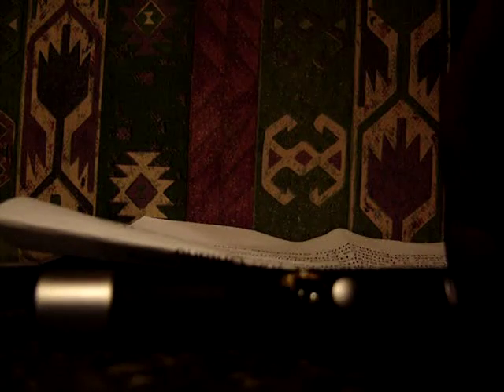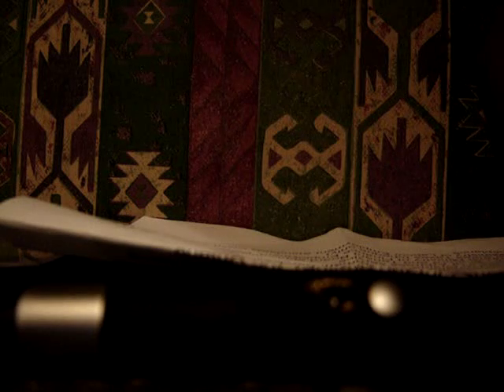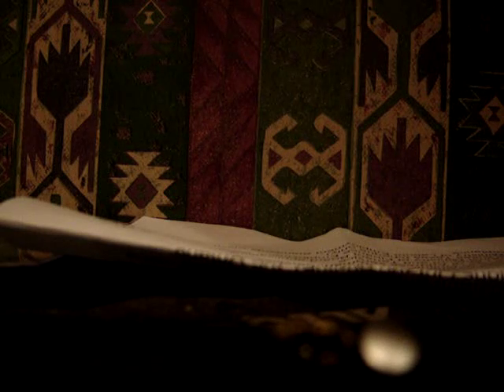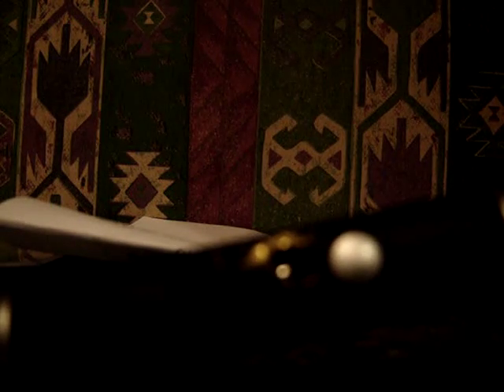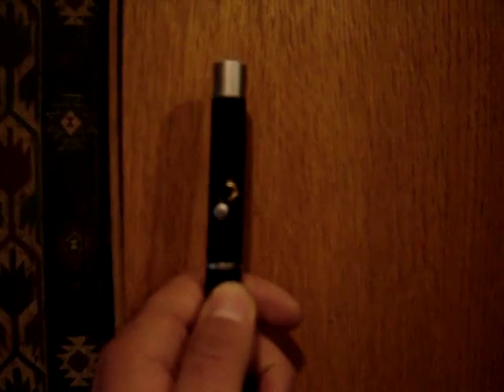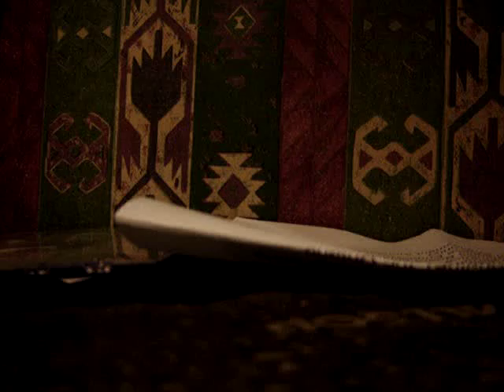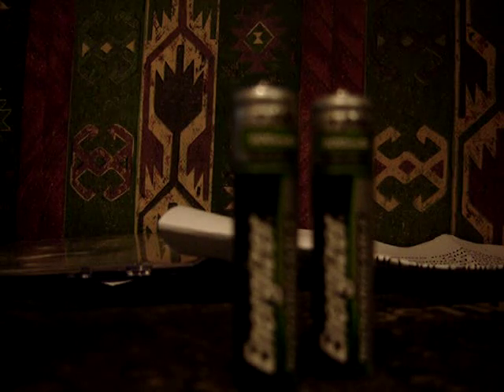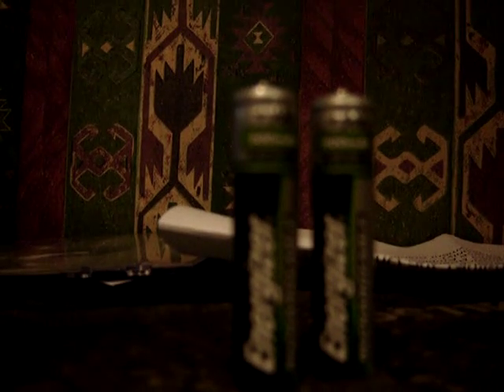5mw Green Laser Pot Modding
*I DO NOT TAKE ANY RESPONSIBILITY IF YOU DAMAGE YOUR LASER. NOT EVERY LASER HAS A POTENTIOMETER, THEREFORE NOT EVERY LASER CAN BE MODDED. I ONLY DID THIS BECAUSE THE LASER WAS CHEAP AND I DID NOT CARE ABOUT IT. IF YOU DECIDE TO POT MOD YOUR LASER, YOU DO SO AT YOUR OWN RISK. IT IS VERY EASY TO DRILL TOO FAR AND DAMAGE THE BOARD*

My 5mw laser from ebay, I payed only $2.00 for it. The mod only takes about 5 minutes and some steady hands. All you need is a drill bit and a small Phillips screwdriver.

If you don’t want to drill a hole, there are other channels/videos out there that explain how to take the laser diode and chip out of the housing. This takes longer to do, and I chose to go this route because it was fast, I have experience using power tools, and I DID NOT CARE IF I SCREWED UP AND DAMAGED IT.

**When adjusting the pot, take your batteries out first, adjust it, then replace them to test the laser... NEVER leave the batteries in while adjusting the pot, there is a good chance you can short out your laser even if you aren’t pressing the on/off button. Also, only turn it up in small increments(roughly 1/16th of a full revolution) and ALWAYS test in between each increment. If you go too high, you risk damaging the board/laser diode and rendering it useless. If you have done for example 4 increments, and your laser does not work on the 5th, step it back to the fourth as this is the maximum you can turn it up**